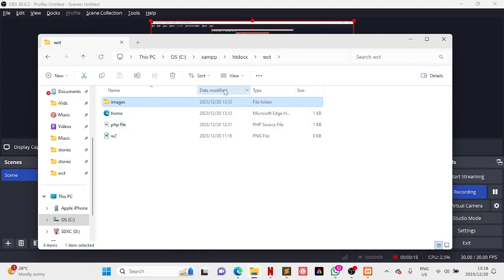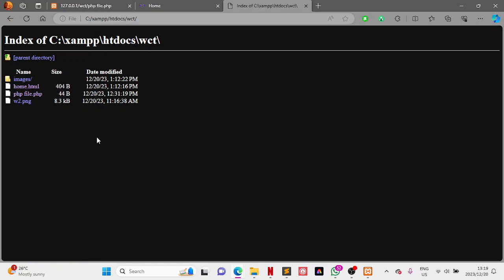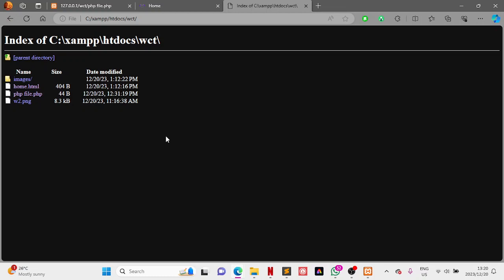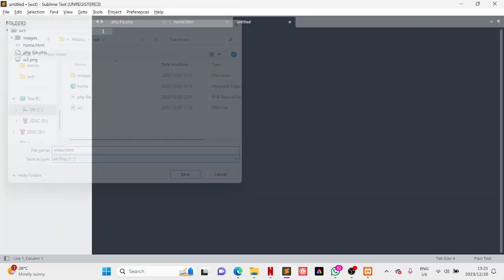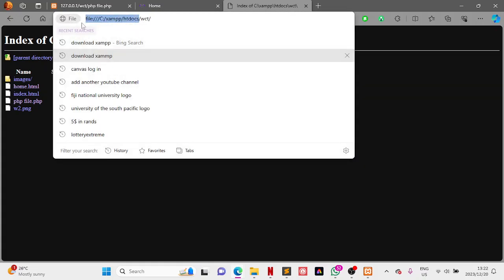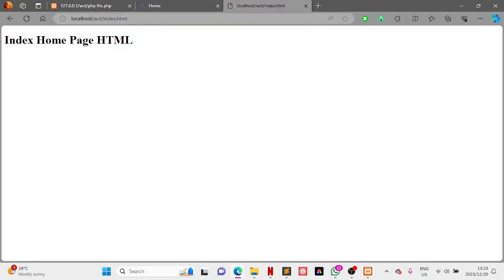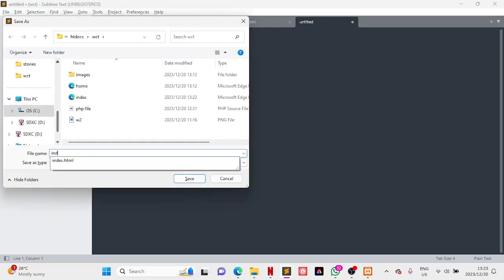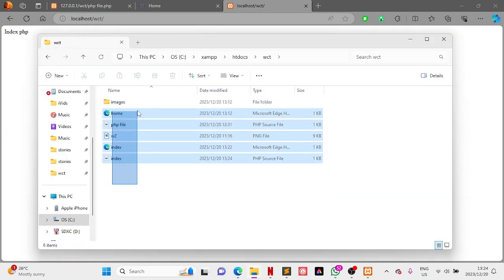How to properly name your home page file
Learn how to correctly name your website files, and how the server prioritizes file extensions.